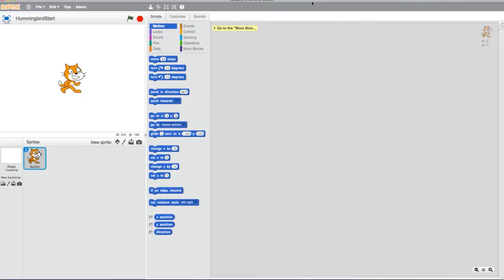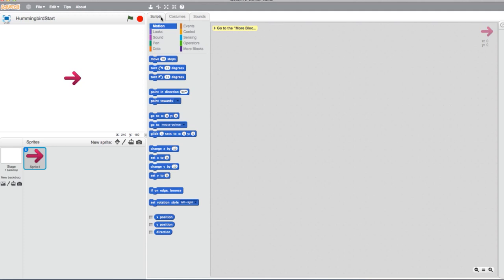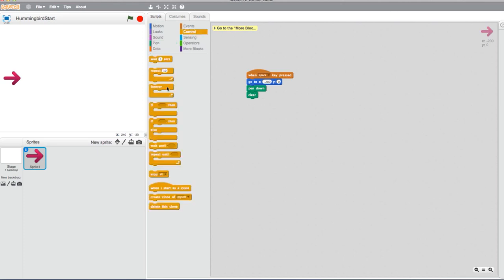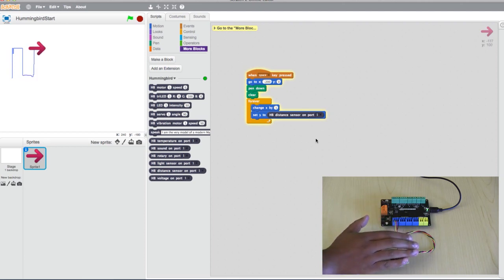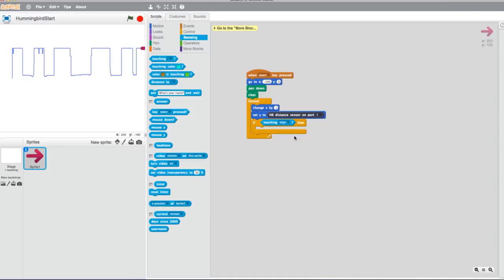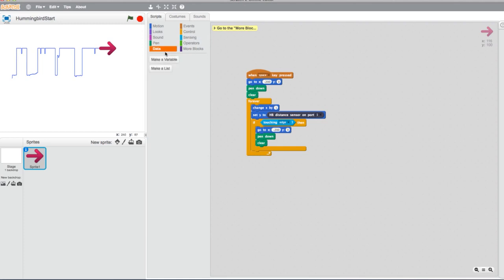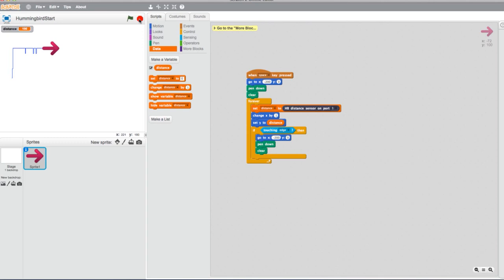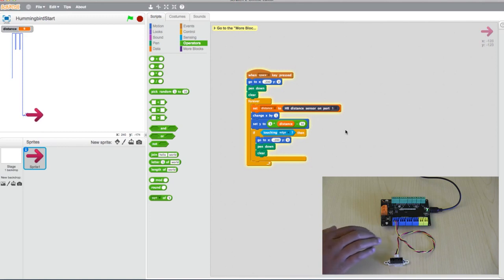[허밍버드와 스크래치 2.0] 6화 - 센서 값 그래프로 그리기